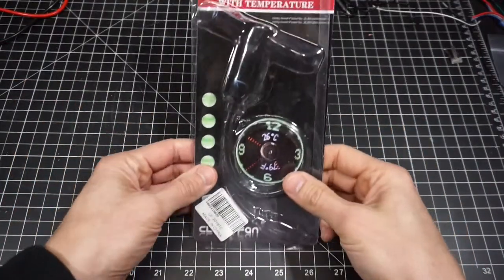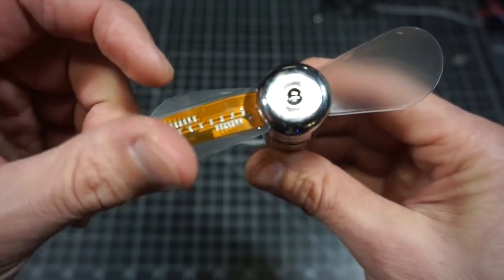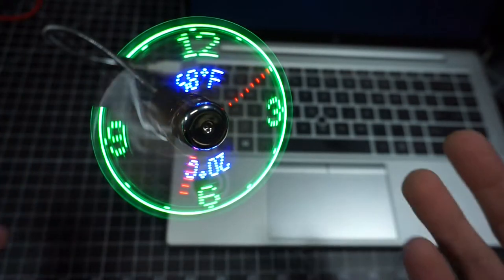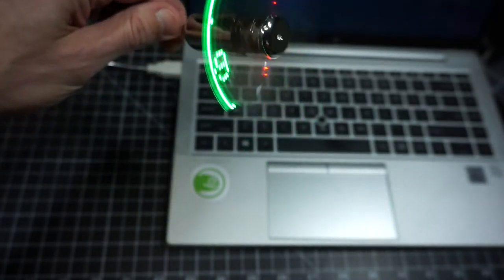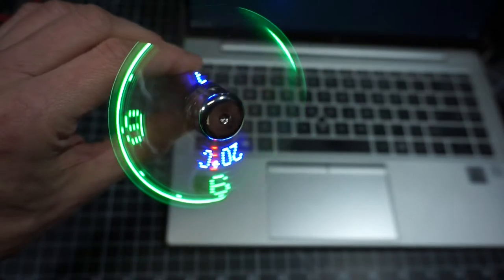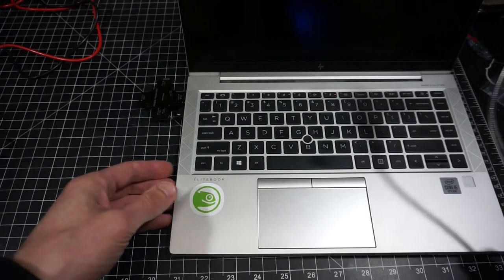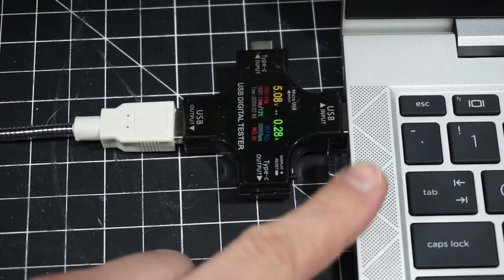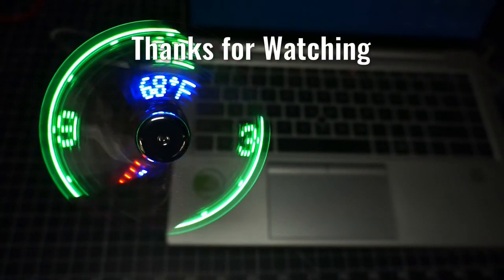USB Powered Clock | Widget Review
USB clock-fan draws .3 Amps at 5 volts or about 1.5 Watts. Running it off of a DeWalt 2 Ah battery should last you about 24 hours of run time. It displays a 12-hour clock with moving seconds hand and the temperature in both Fahrenheit and Celsius.